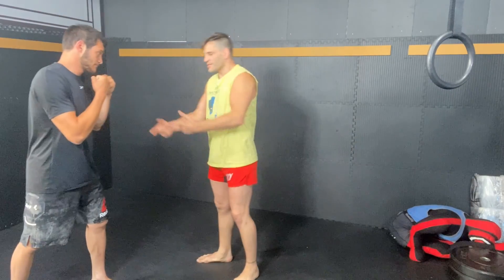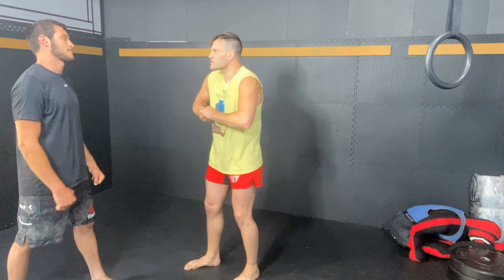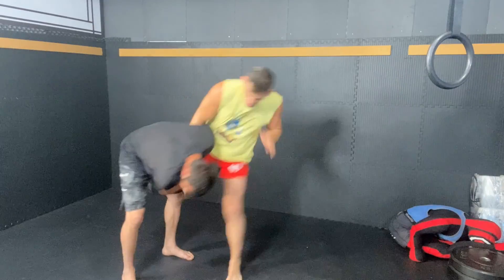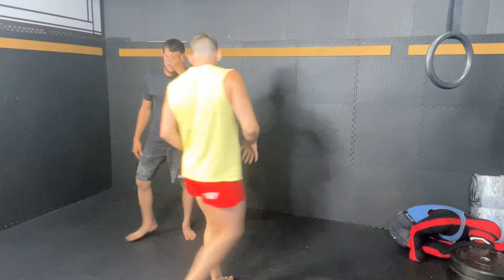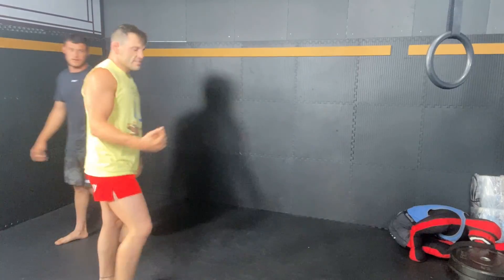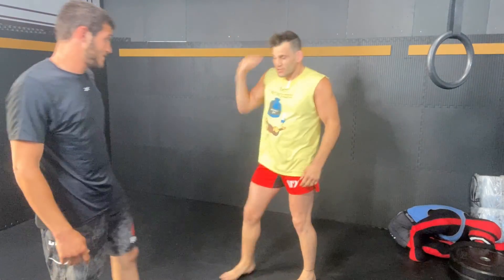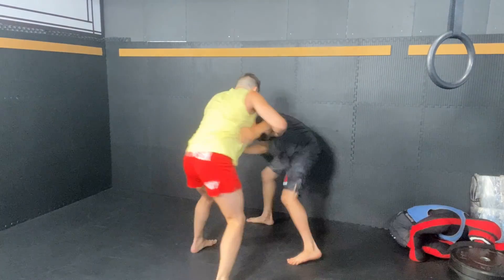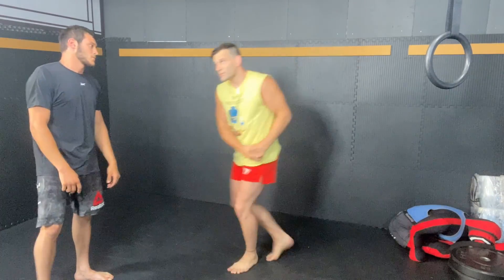Fitch SMASH Garage Sessions: Single Leg Circle Defense, "Whizzer"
Another aggressive way to deal with a single-leg attack is to use your Whizzer. A Whizzer is used to describe an over hook used with leverage. When your opponent has good posture and has their head up when in on the single, then you can use your overhook to circle them to break it.

🏆JonFitch.net🏆